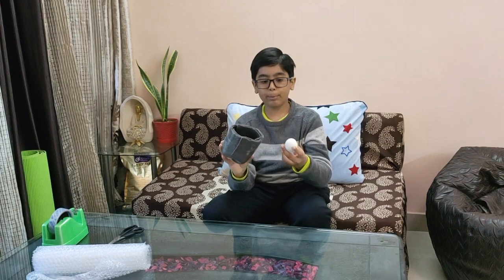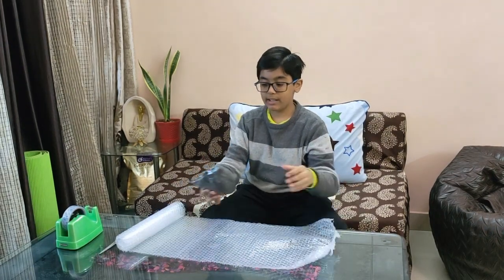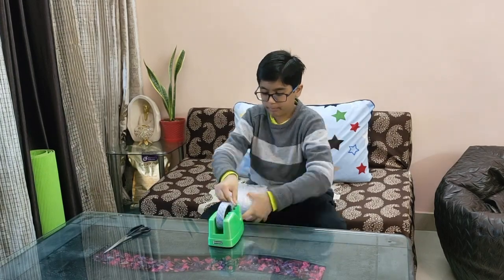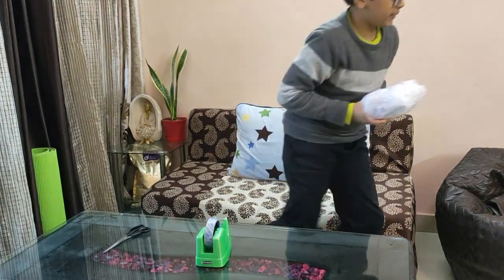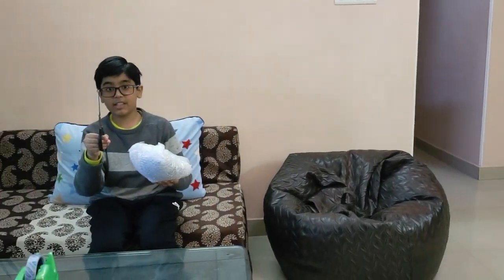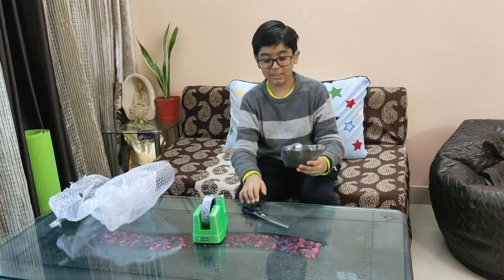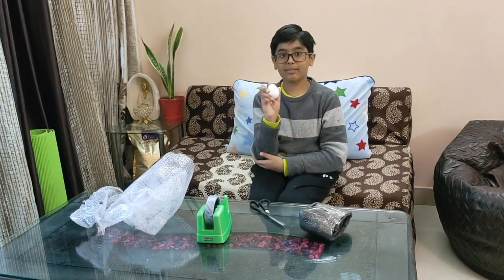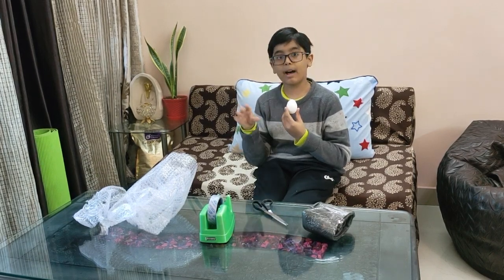How to make Egg Drop Protection Shell - STREAM Project - Grade 5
EGG Drop Protection Shell is a Grade 5, STREAM Project. In this classic egg drop experiment, I have tried to build a structure that will prevent a raw egg from breaking when dropped from a significant height and with force. The design helps reduce the significant amount of energy transfer from potential to kinetic energy on the eggshell thus protecting it.